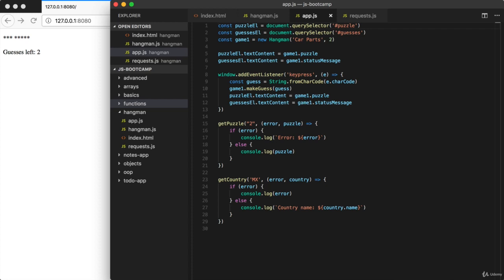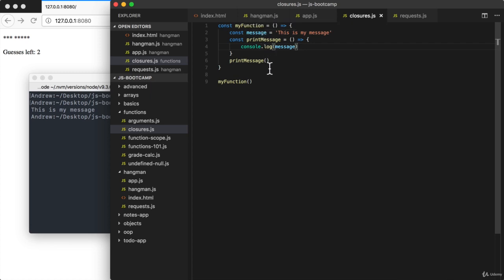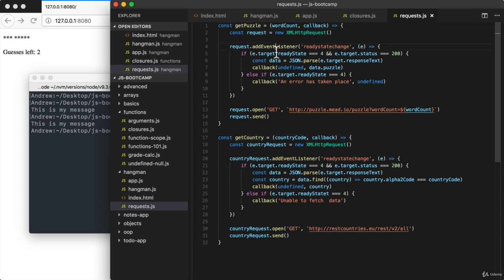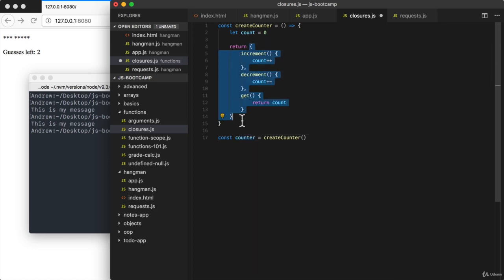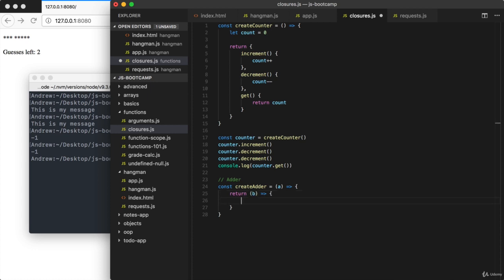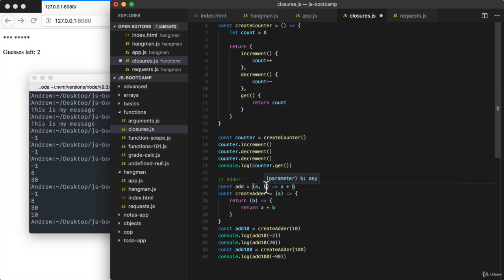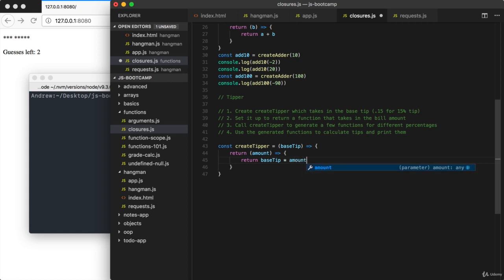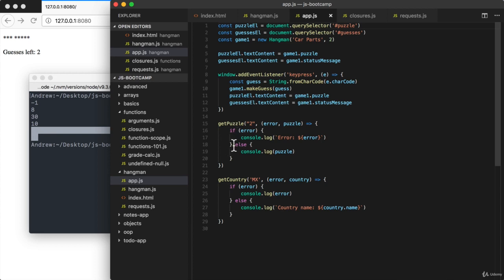11. Asynchronous JavaScript | 8 Closures